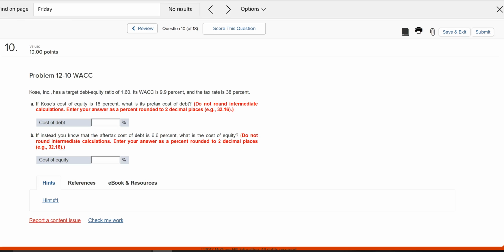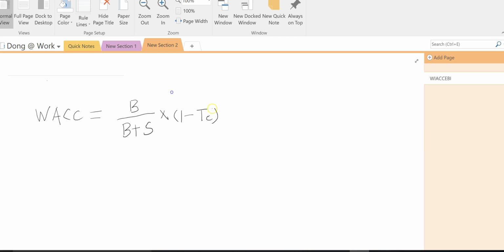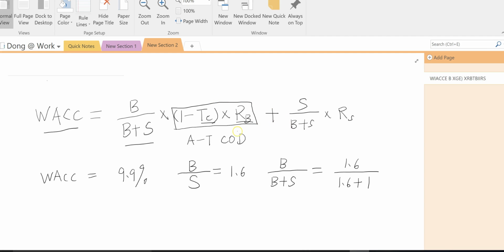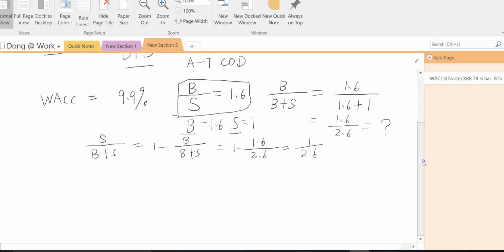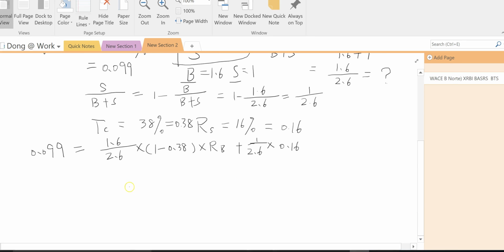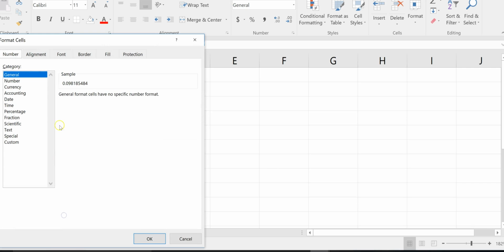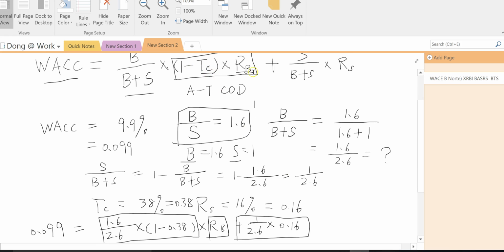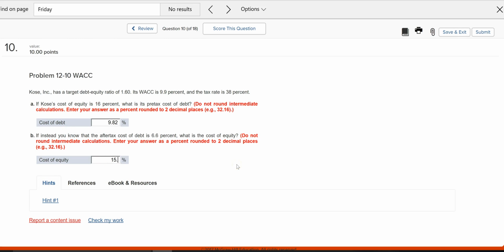Practice HW4 Q10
Solve the cost of debt given cost of equity and WACC, or the other way around.